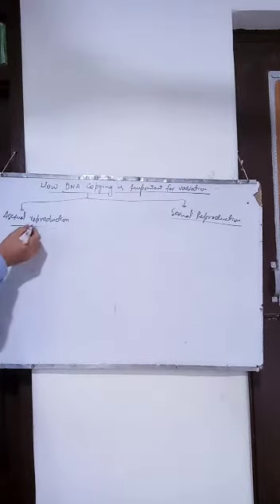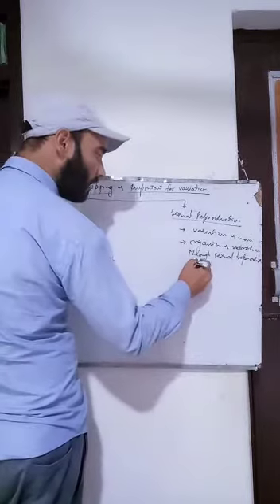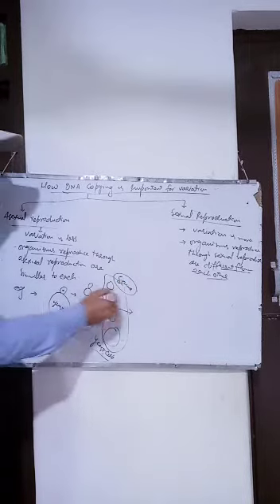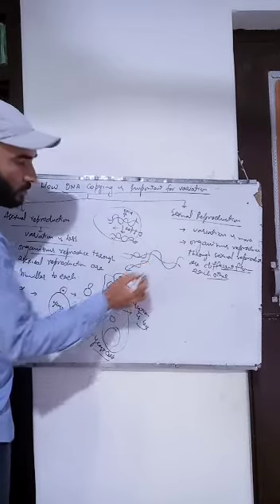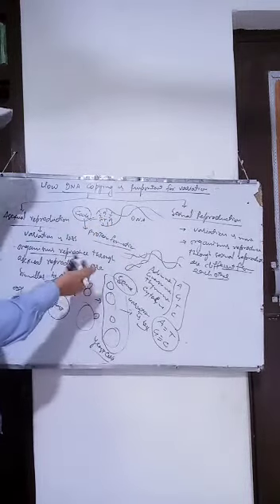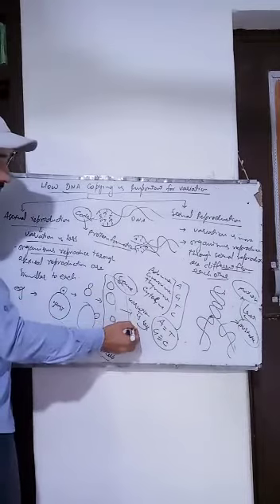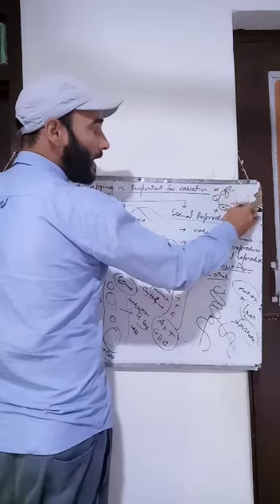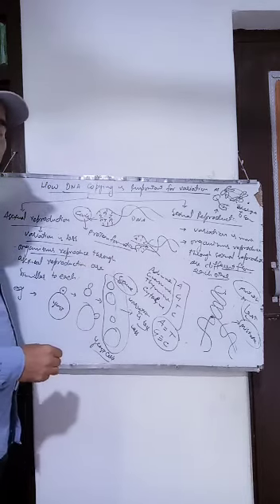CLASS 10 BIOLOGY TOPIC HEREDITY AND EVOLUTION PART 6